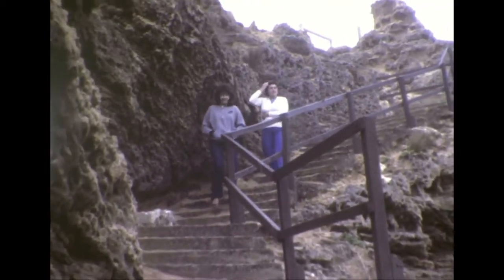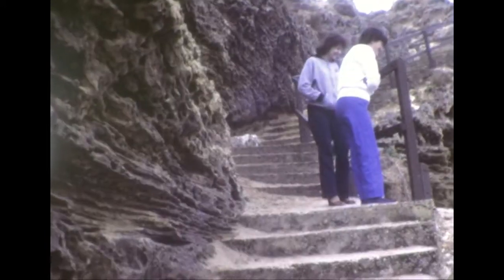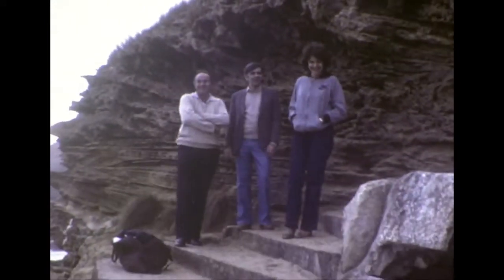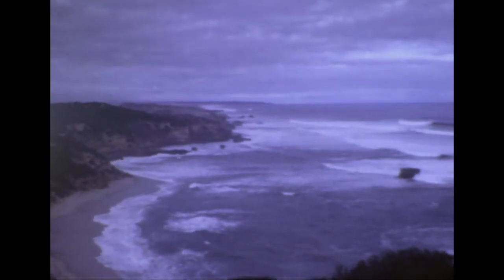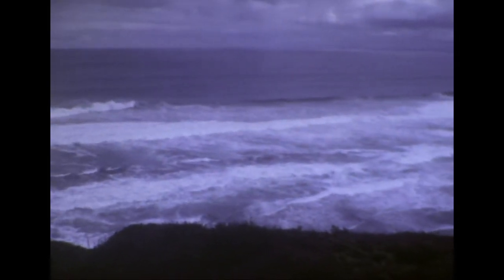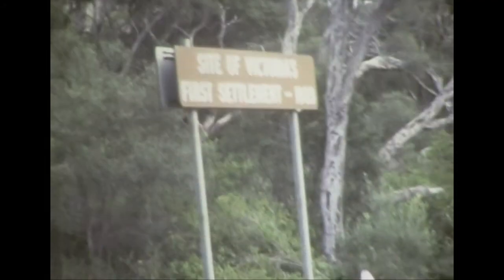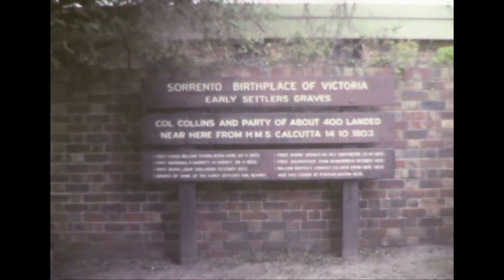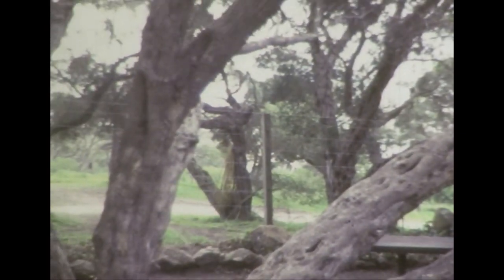Spyro Esther Paxinos and the Doubaras Family, Melbourne